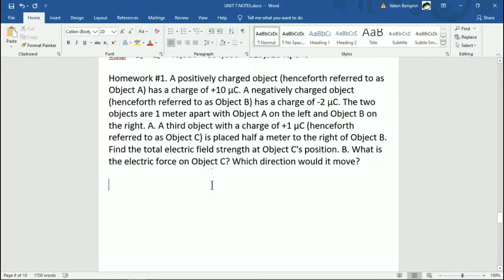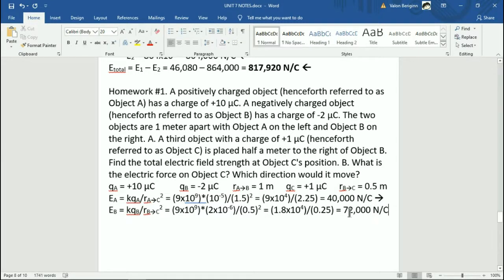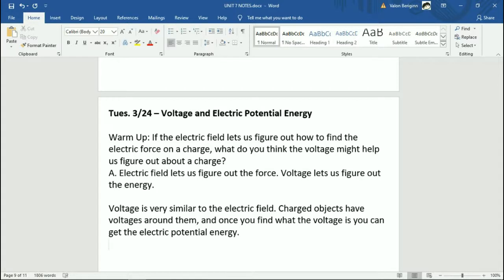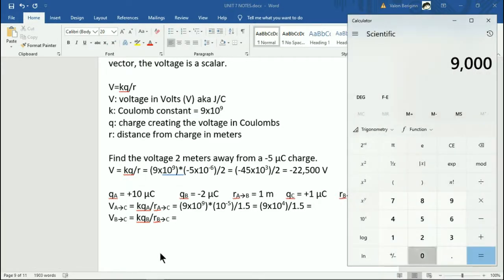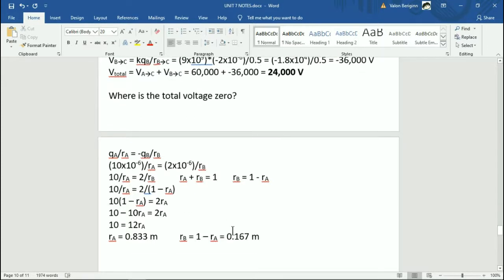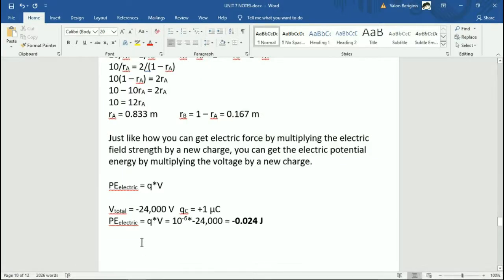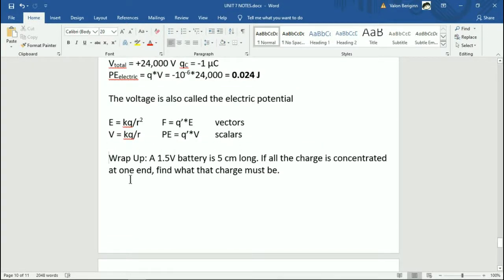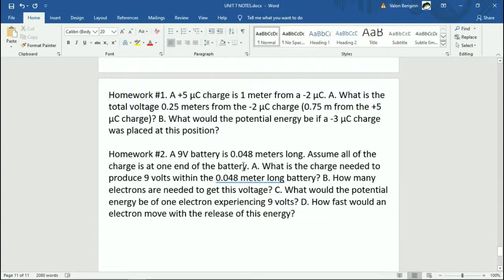3.24 Voltage & Electric Potential Energy